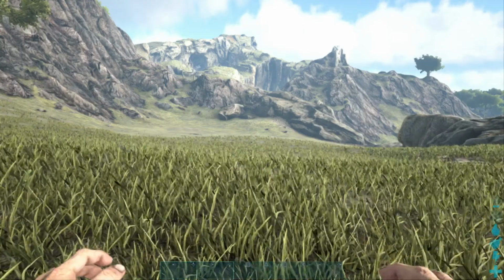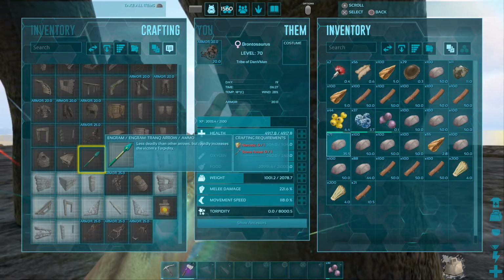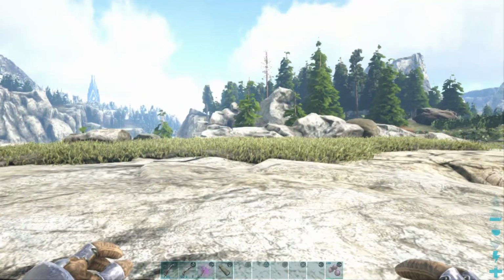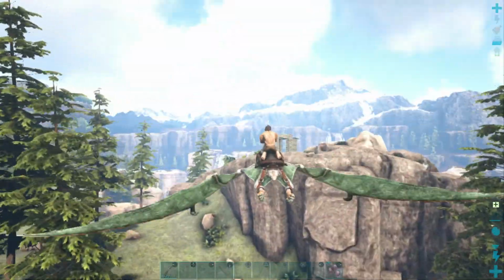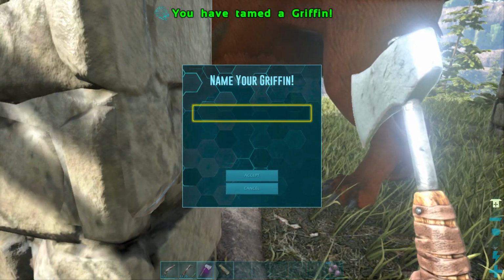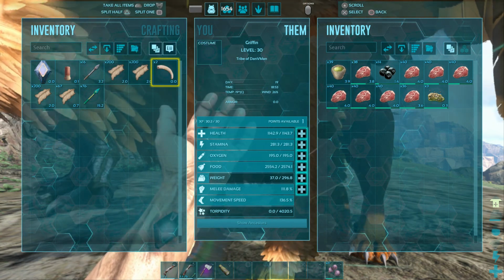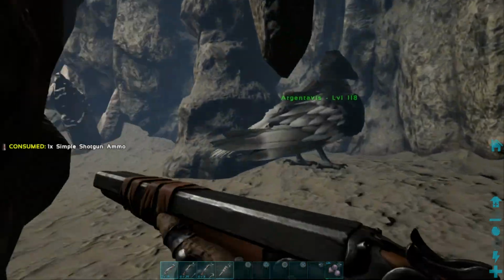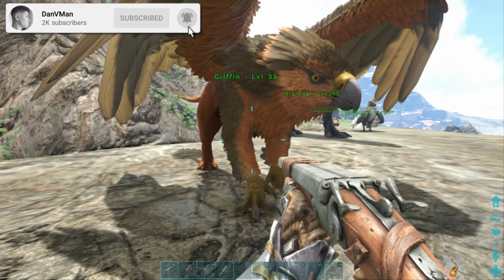Griffins and Carno Caverns! Ark Survival Evolved Series | #9 Ragnarok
Yo what's going on YouTube, welcome back to another episode on ark survival evolved! Today's episode is action packed, we attempt to tame a griffin and build a griffin trap. And we also explore the depths of the Carnivorous Cavern where we find two artifacts.

A REALLY COOL ARK KEY CHAIN
Also, what would you like to see me do on ark? Give me some ideas...
IF YOU'D LIKE MORE HELP ON HOW TO GROW ON YOUTUBE HIT THE LINK RIGHT
USE THE MICROPHONE I'M USING :)
MY LAST PACK OPENING!